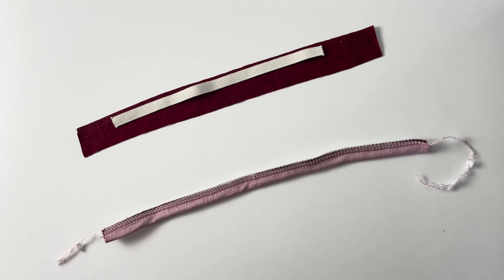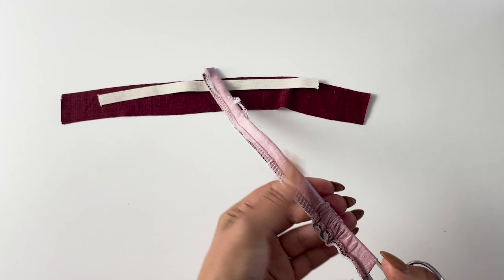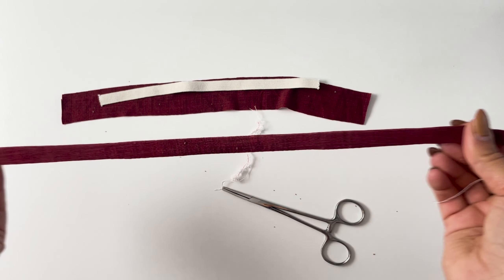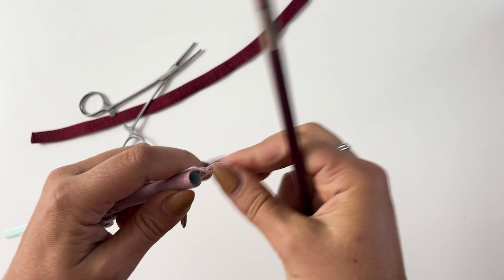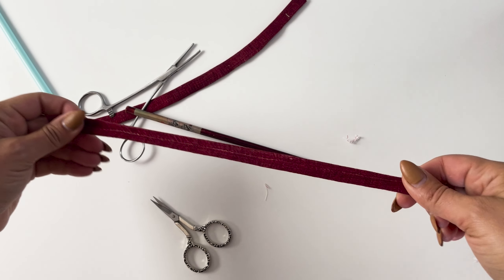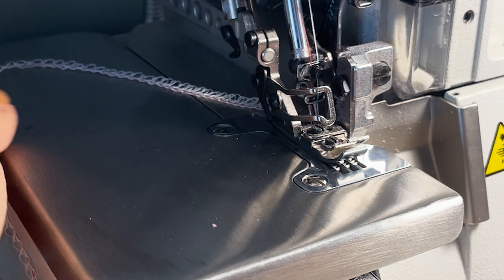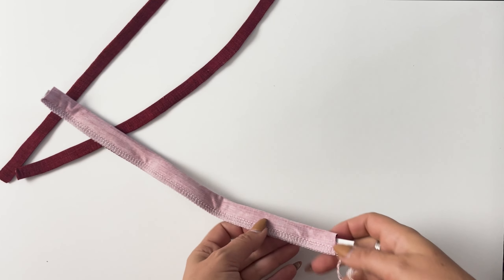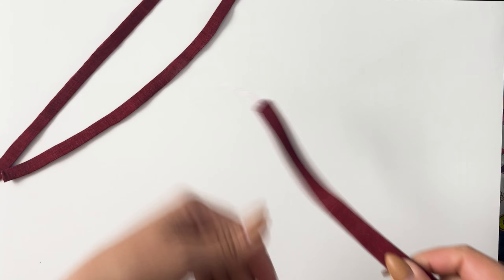Tips for turning elastic spaghetti straps!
Sew along with me as we go over three different methods for turning the elastic straps for the Vanna Bralette from PSCo!

If you're only interested in one method, use the times below to skip ahead to the parts you want to see:

0:22 - The Forcep Method
1:37 - The Straw Method
2:54 - The Serger Tail Method

If you are interested in sewing along- here are some helpful links to get you started!

Adult Vanna Bralette Pattern Link

Kids Vanna Bralette Pattern Link

To share your makes with us or just to stay inspired, check us out on IG!